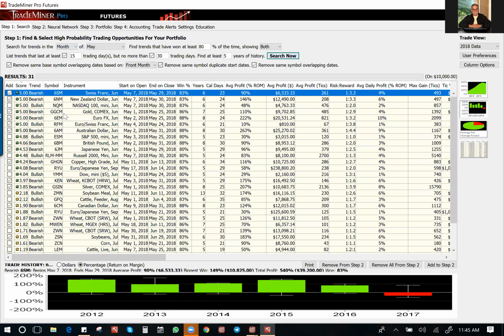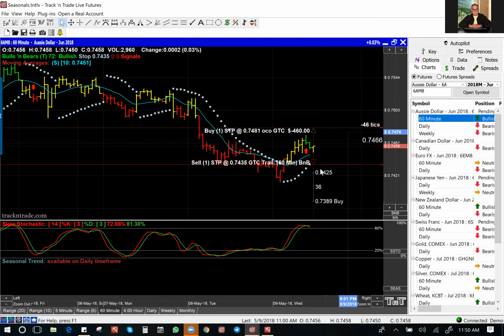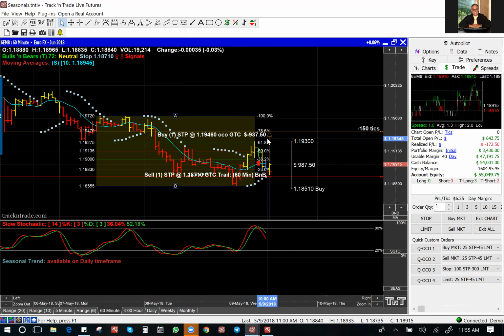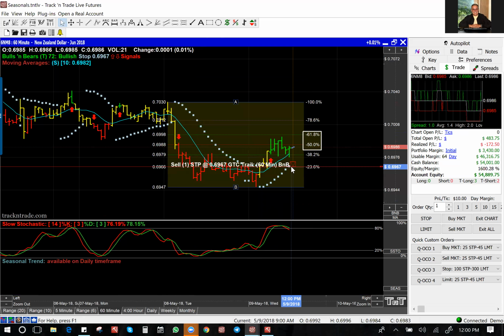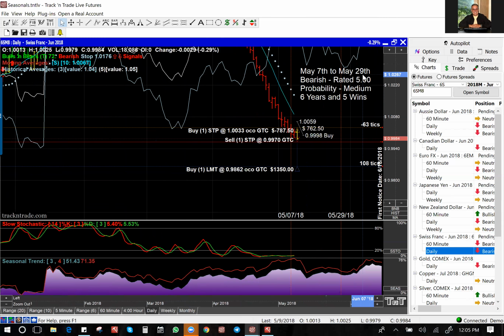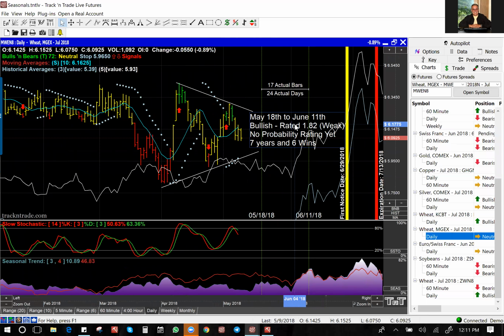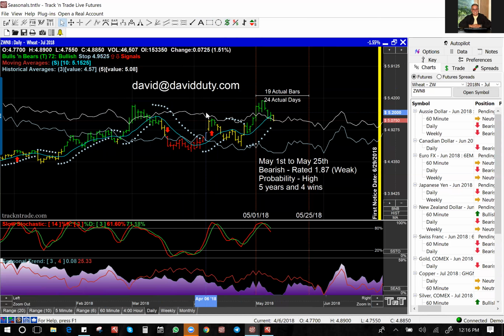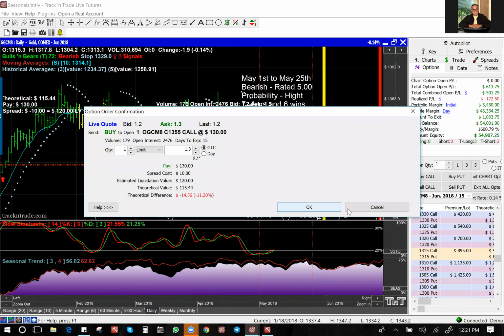David Duty with Common Sense Commodities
Lan Turner's Crash Course on using seasonal trades presented by David Duty who has been teaching people to trade for 20 years.